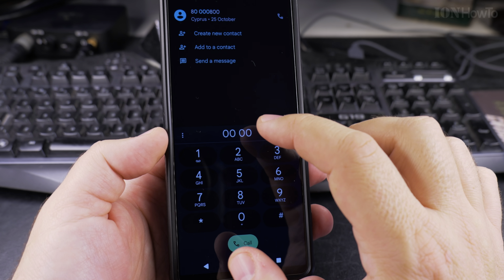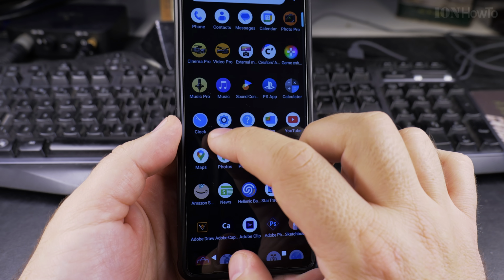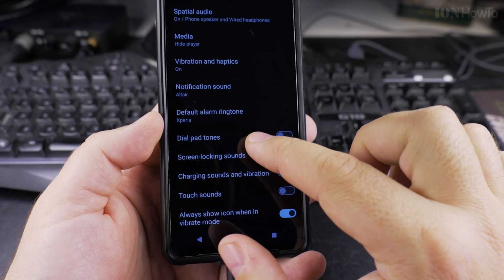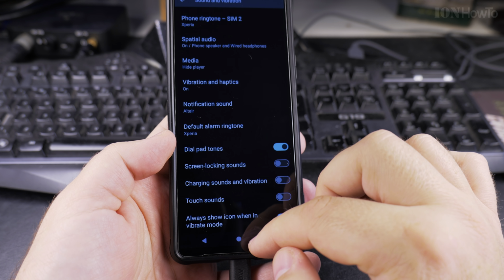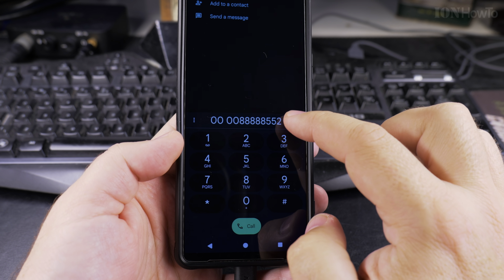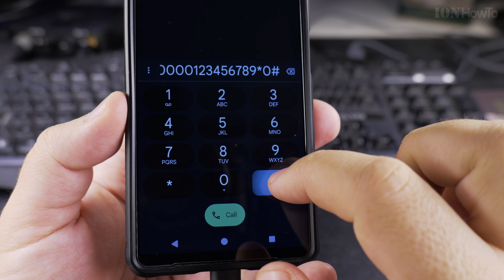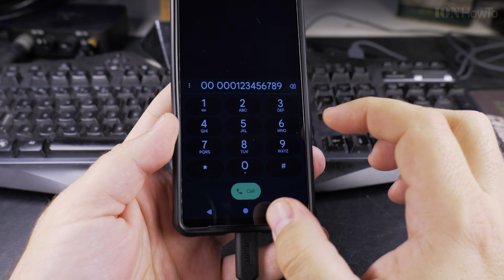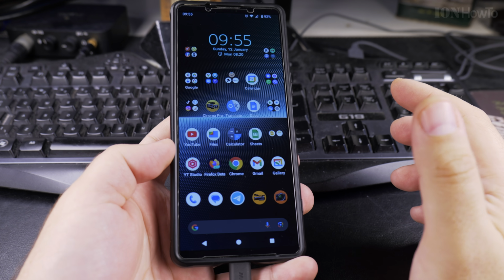How to Enable Dial Pad Tones on Android Phones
In this video I will show the steps to enable dial pad tones on your Android phone. If you enjoy having auditory feedback when dialing numbers, this tutorial will show you how to turn on the dial pad sounds for a more interactive and responsive experience.

The dial pad sounds can provide useful audio feedback, making it easier to know that each key press is registered when dialing numbers. This auditory feedback can be particularly helpful in noisy environments or for users who prefer a more tactile interaction with their device. Enabling the dial pad tones can enhance your overall calling experience by adding an extra layer of sensory feedback.

In this step-by-step video tutorial I will show you how to enable dial pad tones and this works on various Android devices, including Samsung, Google Pixel, OnePlus, and others.

How to access the sound settings on your Android phone.Where to find the dial pad sound settings.
How to enable dial pad tones on different Android models.

I will also share some tips on managing other sound settings on your Android phone. Adjusting notification sounds, system sounds, and other audio settings to create a better customized user experience.

By following these steps, you'll be able to enjoy the auditory feedback of dial pad tones on your Android phone.

Any questions?